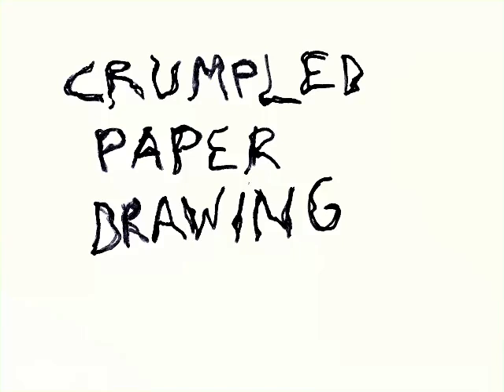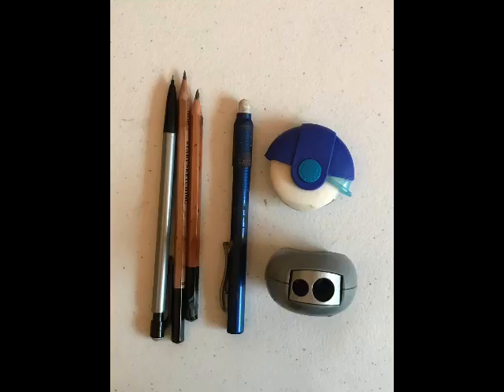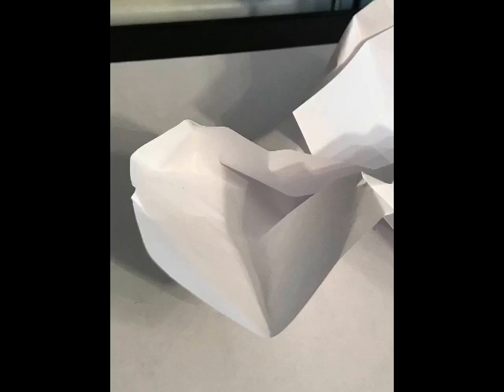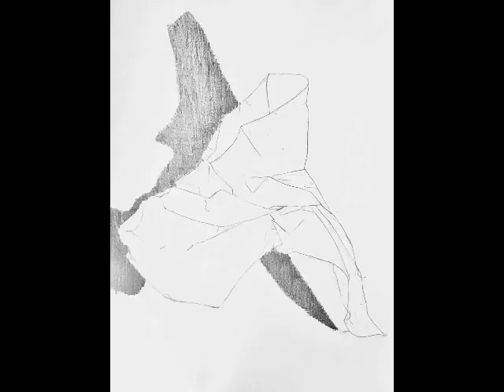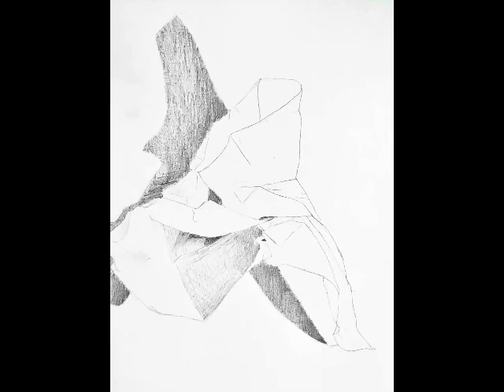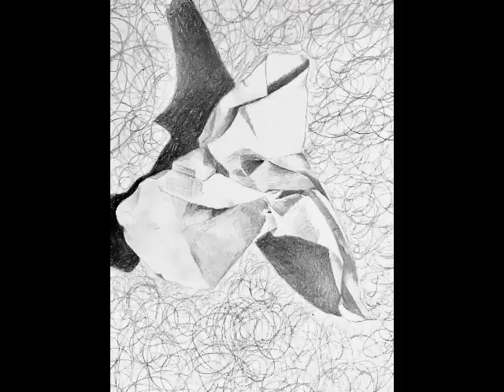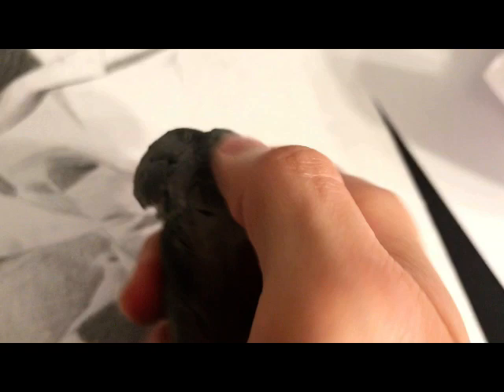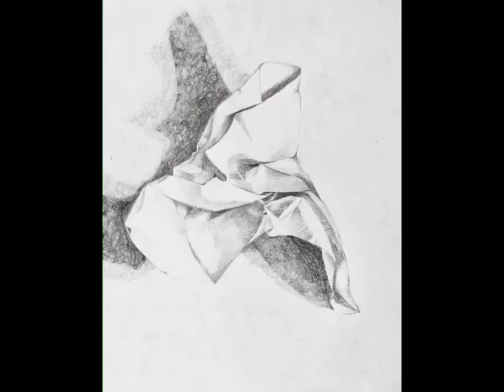Crumpled Paper Drawing Demo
We practice using pencil, finding cross contours, and portraying shadow, middle tones and highlights by drawing a piece of crumpled paper.